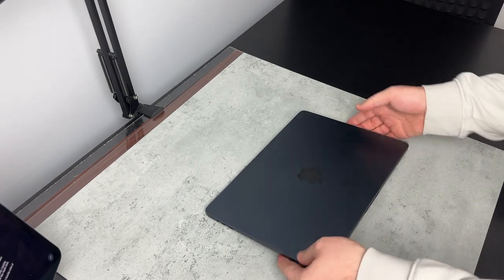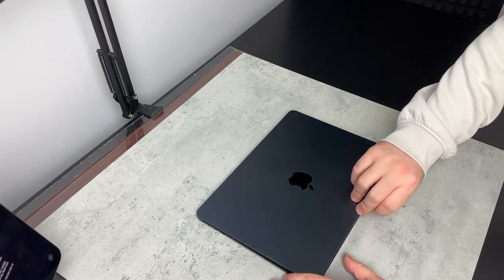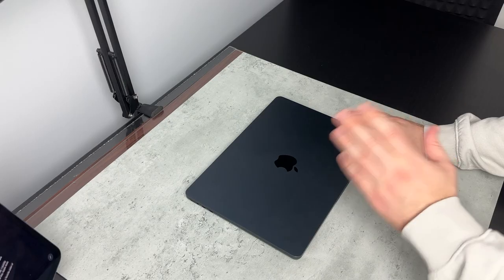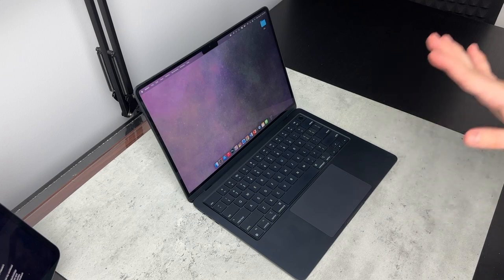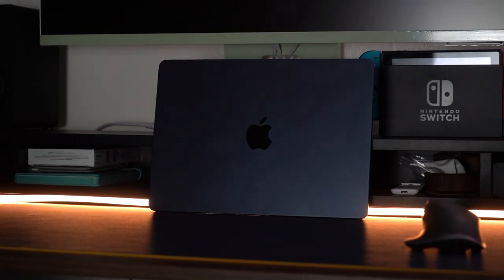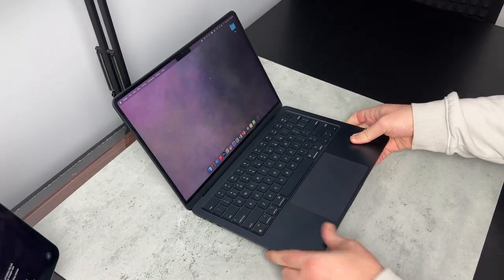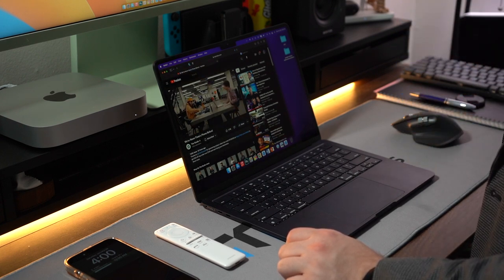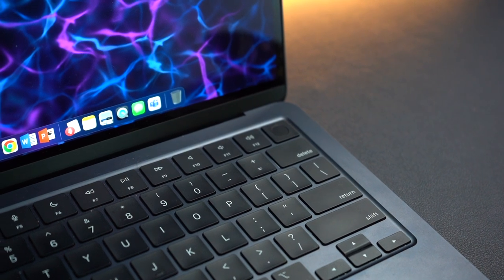M2 MacBook Air 6 Months Later: The Student Laptop!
My Gear!
2021 Apple iPad Mini (Wi-Fi, 64GB) - Purple (Amazon)